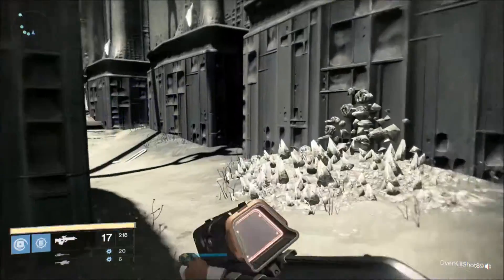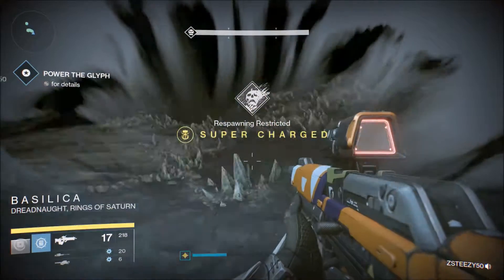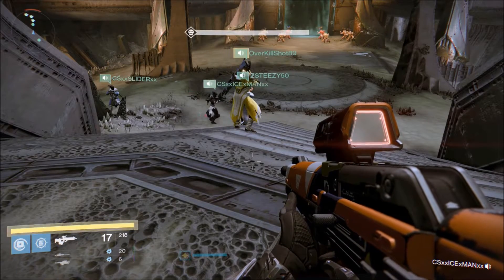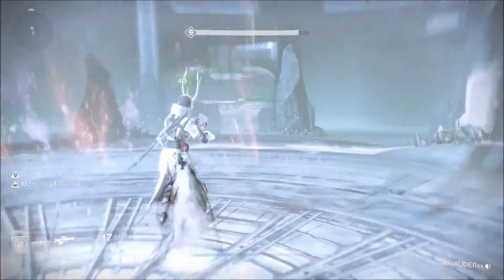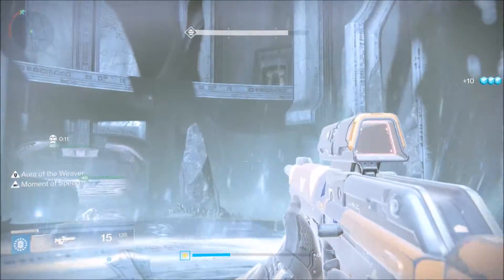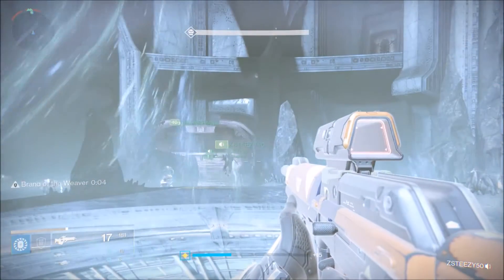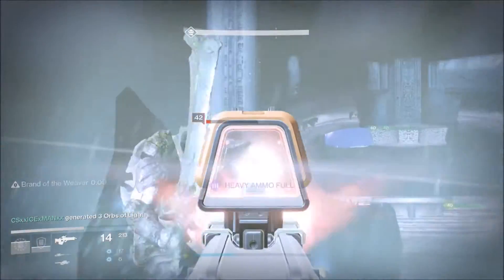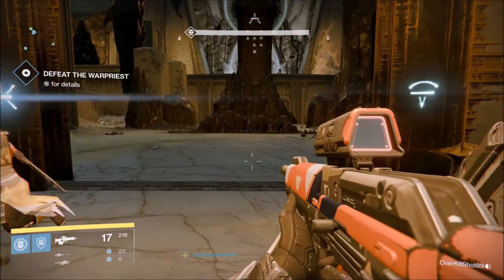Destiny: TTK | "Kings Fall" Raid | Step 5 - Totem Poles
Hey guys and welcome to the fifth step in this crazy crazy raid. This time we will be working on the totem poles to open the door to the Warpriest.